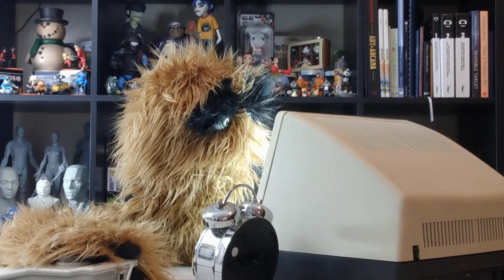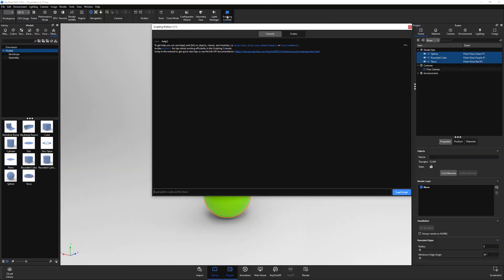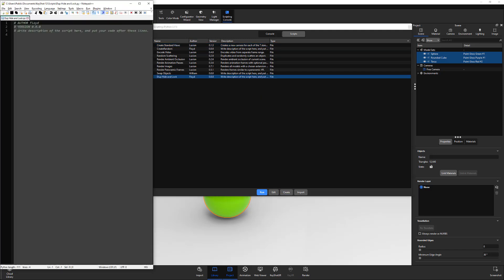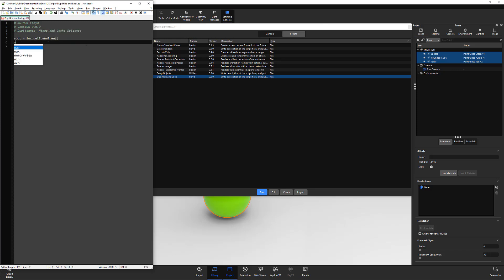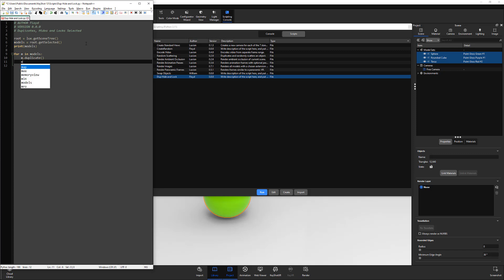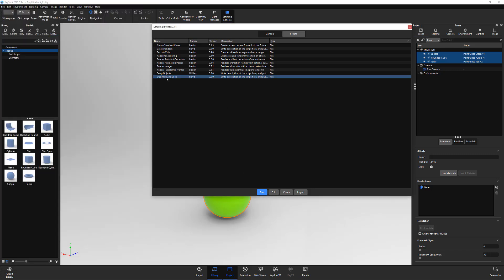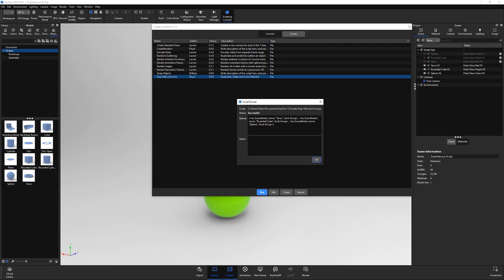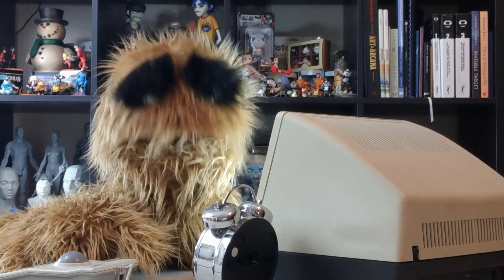KeyShot | Creating a Custom Script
This video takes a quick look at creating a custom script in KeyShot.